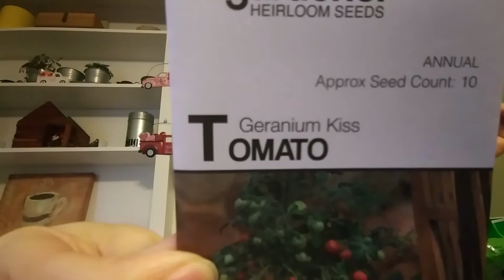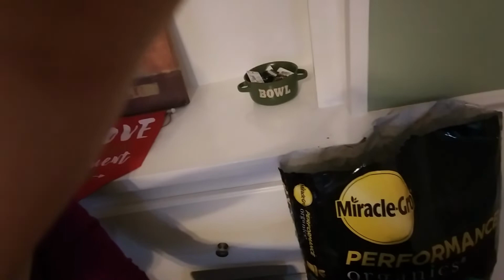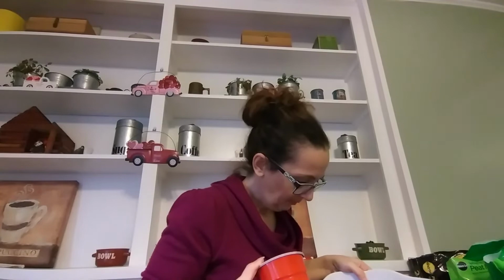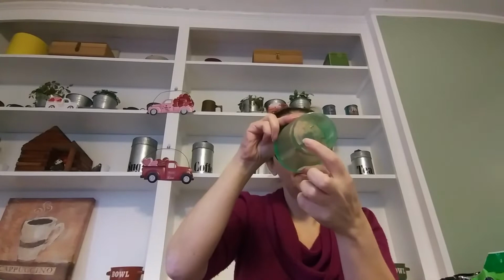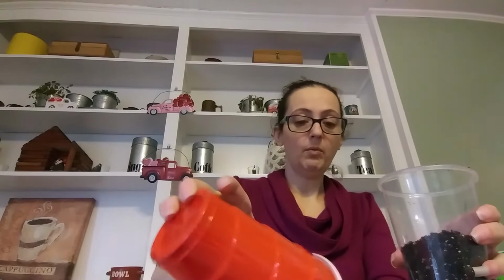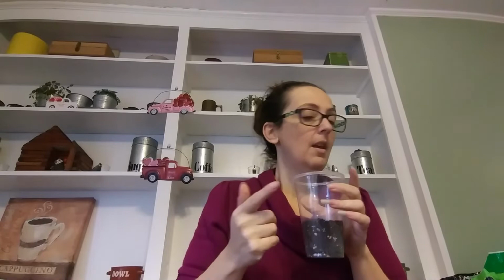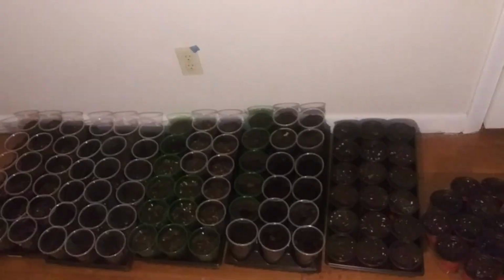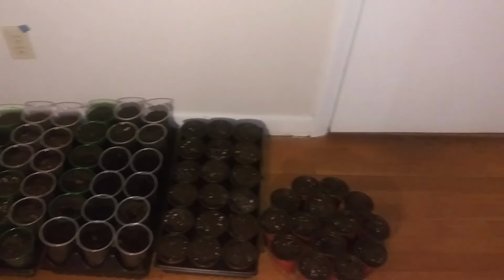500+ Seeds Starting annuals & perennials 2021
Join me in my second season of gardening AND youtube(ing). South Carolina Zone 8b. Starting my seeds for the raised bed.  I will be starting my annuals as well as my perennials.  Some tropical plants, and some of my ornamental shad plants for the side of my yard that I cant seem to grow food.  I did plant the MIGardner, BakersCreek, Little Shop of Seeds and some of my own from last year.  I am not done starting for this season.